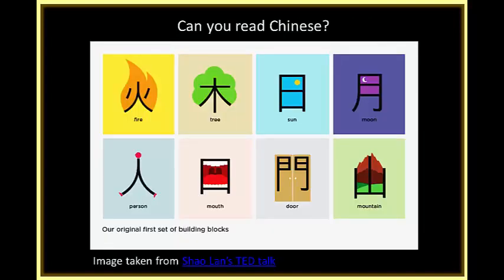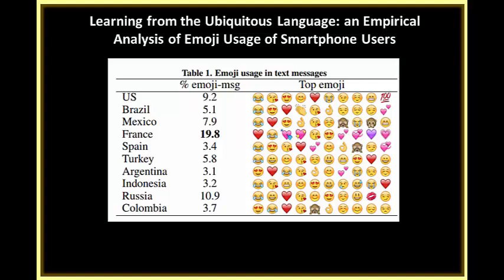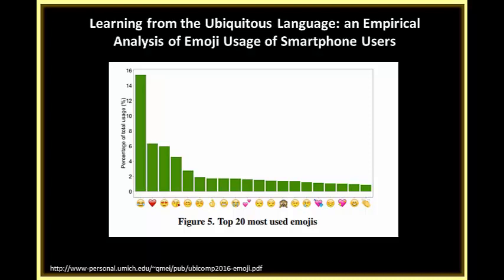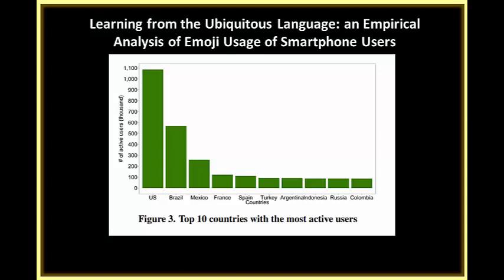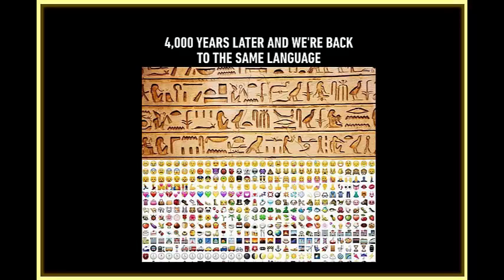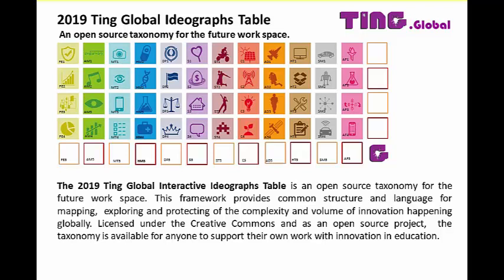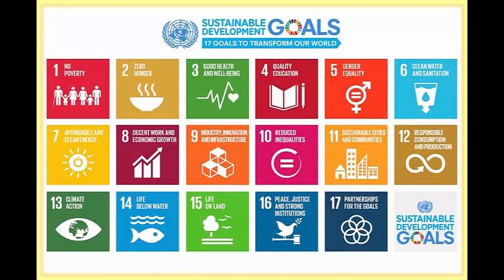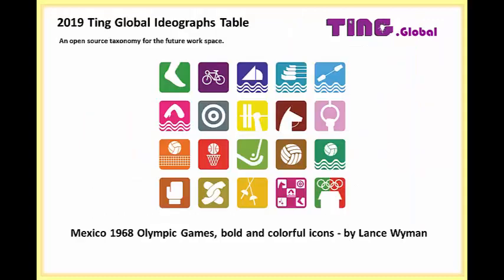Draw SomeTING of the Future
Can you read Chinese? Egyptian Hieroglyphs?
Can you send someone an entire message consisting of emojis only?
Can you draw how future jobs be like?

Why do we need symbolic representations? Why do we need ideographs when we can express our thoughts so accurately with well written words and phonetic? In a digital world, many people find emojis an exciting way of communicating, it is fast, easy and fun but what is next?

In this inspiring talk Sharon Gal-Or shares with us his vision of a new open source taxonomy ideographic language as to better predict future working spaces and come up with new exciting ideas. Join us on a journey, from the early Egyptian hieroglyphs, Chinese characters, through modern languages and symbols toward new digital language systems.

Sharon Gal Or – A Global Cultural Ambassador - Lectures in various international circles, leading and hosting training programs globally; He is also the developer of the TING method for the development of multidisciplinary creative thinking. Gal-Or is an Innovation Management Strategist on creative education to government, non-profits, education, and arts bodies. Gal-Or is also known under the pen-name Galorian.

*Innovate Through Play*
Ting.Global is an social platform for education in innovation. Our mission is to connect and inspire the world. See more @Ting.Global